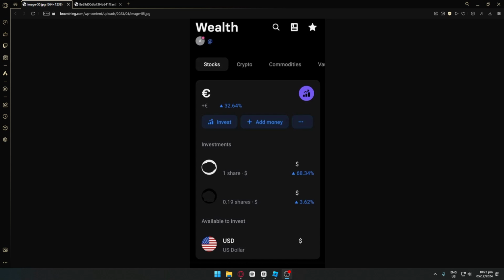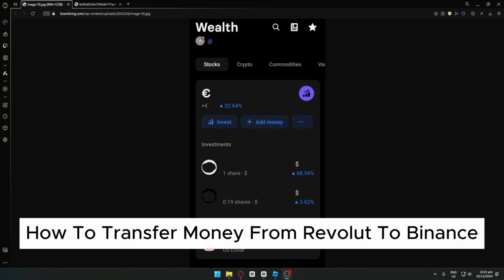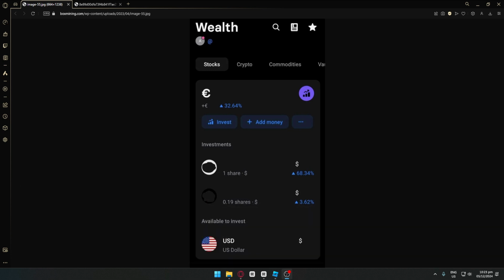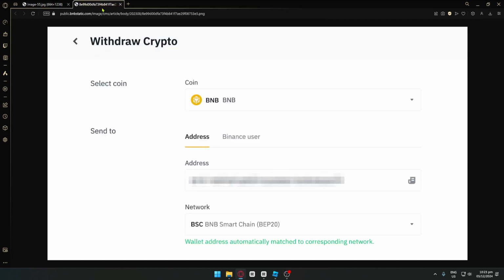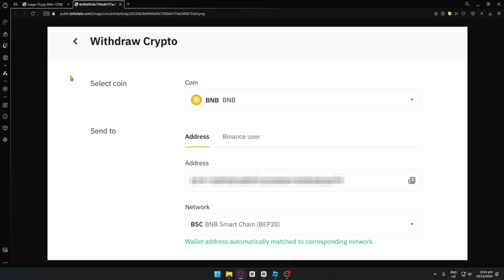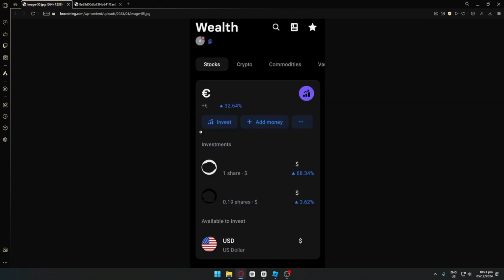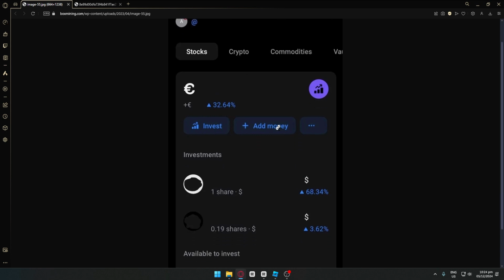How to Transfer Money from Revolut to Binance | Easy Steps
Looking to move funds from your Revolut account to Binance for crypto trading? In this video, we’ll guide you through the secure and simple process of transferring money between these platforms so you can start trading on Binance hassle-free.

🔧 What’s Covered in This Video:

Preparing your Revolut and Binance accounts for the transfer
Step-by-step instructions for sending funds from Revolut to Binance
Choosing the correct currency and payment method for minimal fees
📌 Why Transfer from Revolut to Binance?

Easily fund your Binance account for crypto purchases
Take advantage of Revolut’s multi-currency options
Enjoy seamless integration between banking and trading platforms
💡 Pro Tip: Double-check transfer fees, processing times, and Binance deposit instructions to avoid errors or delays.